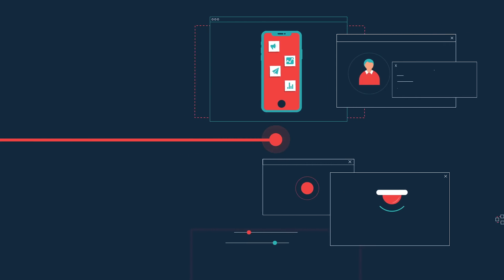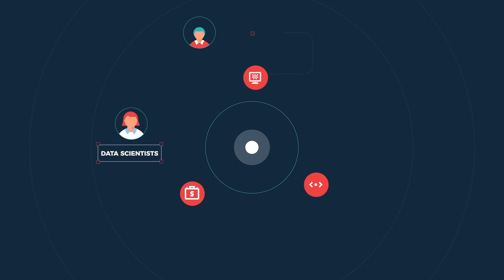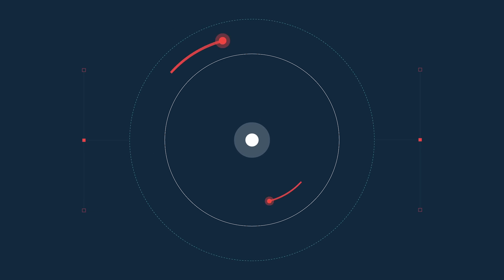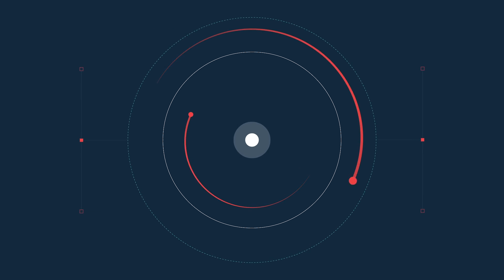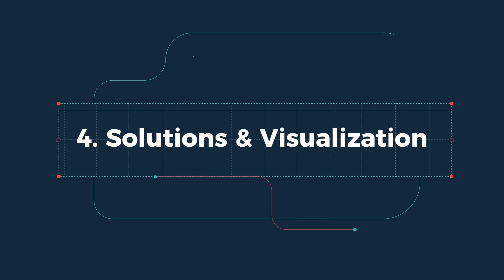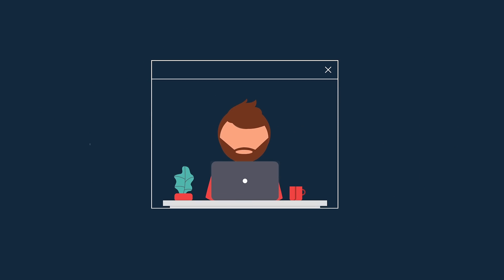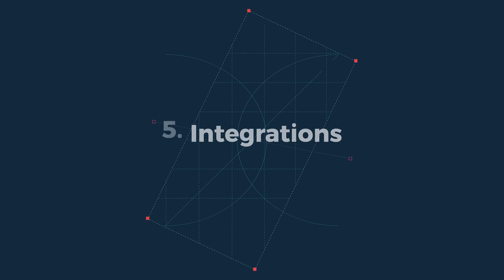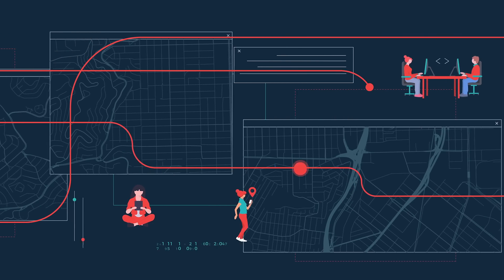What is CARTO? Discover the world's leading Location Intelligence platform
From smartphones to connected cars, location data is changing the way we live and the way business happens. CARTO is the platform that turns location data into more efficient delivery routes, better behavioral marketing, strategic store placements, and much more.

Everyone, from Business Analysts to Developers and Data Scientists, use our Location Intelligence platform to understand where and why things happen, optimize business processes, and predict future outcomes.